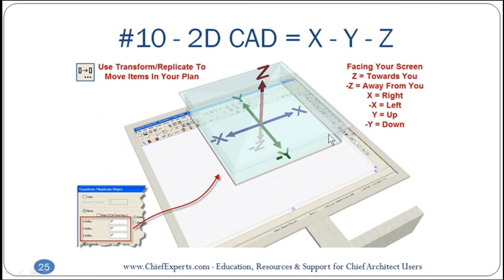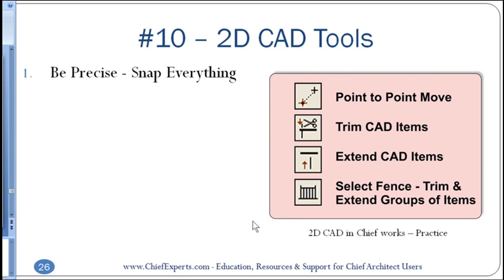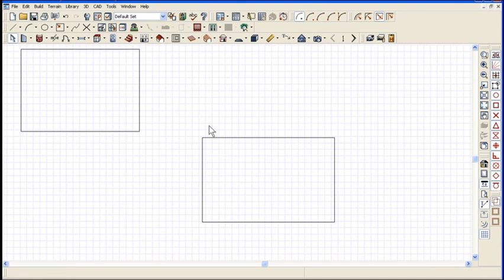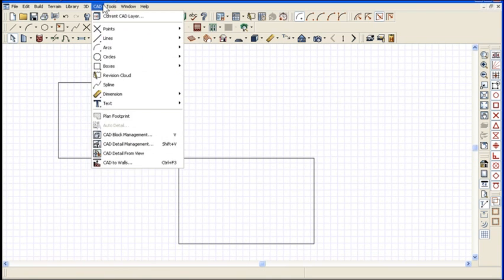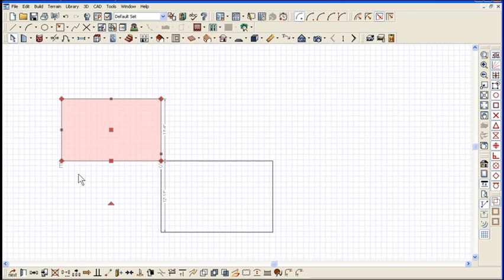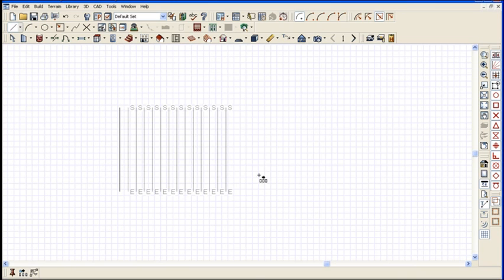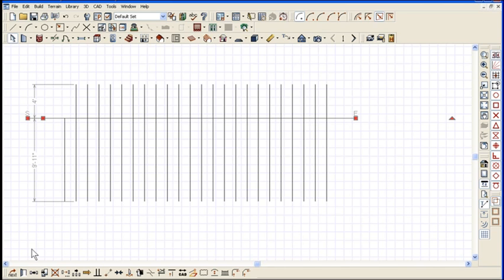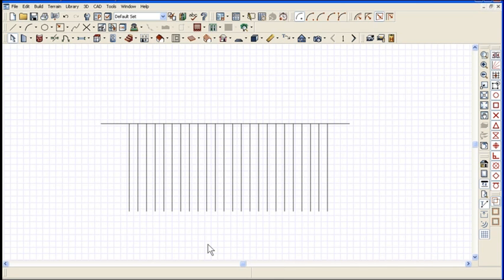Understanding 2D CAD XYZ in Chief Architect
Chief Architect insulates you from a lot of CAD terminology. One item you do need to know is XYZ and how this works while you're drawing your plan.